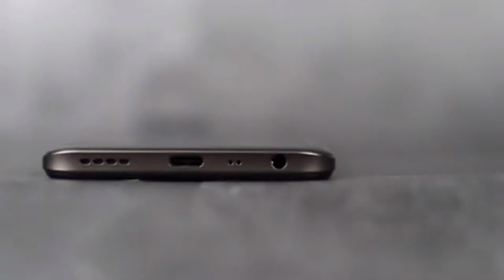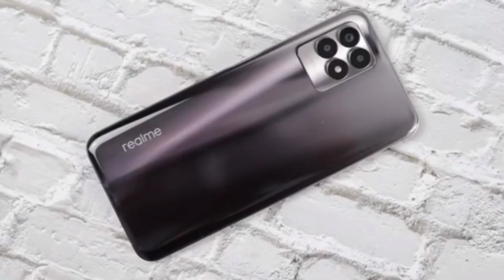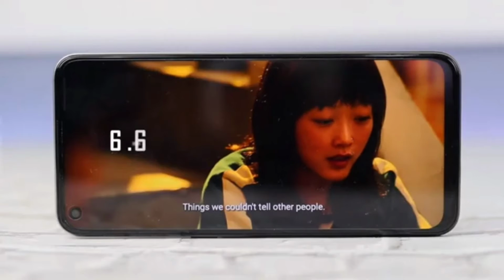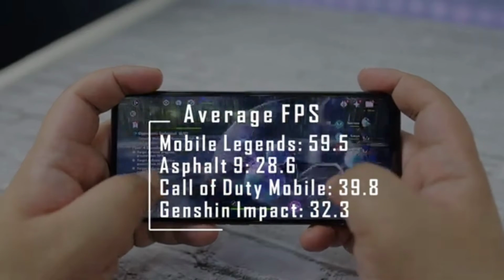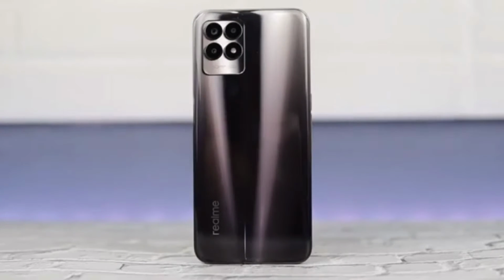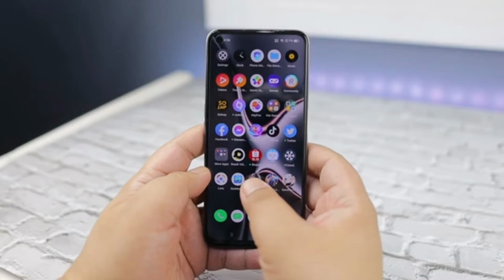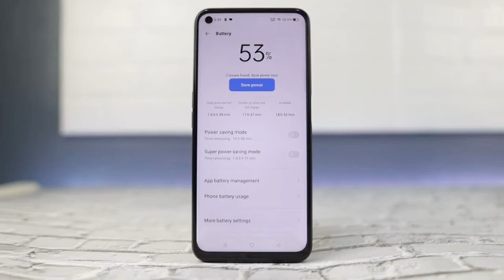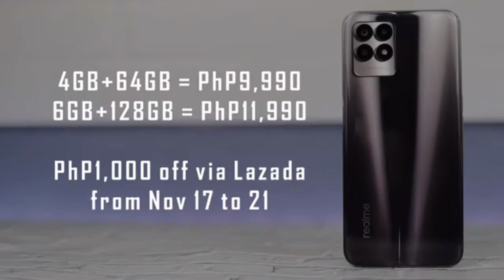Mobile Learning in Information Technology (BSIT)